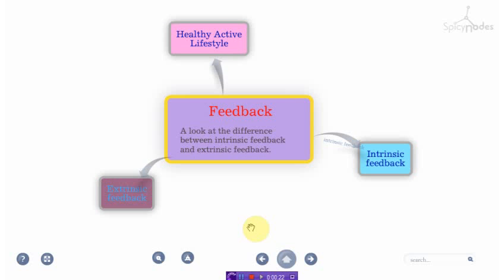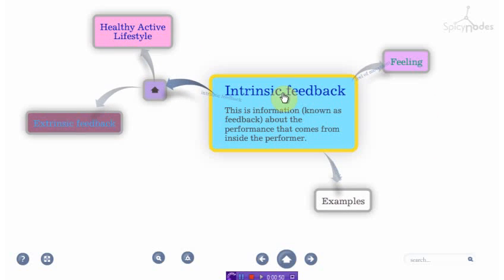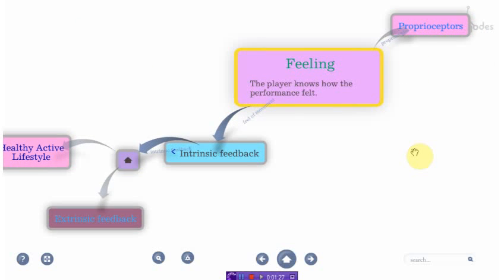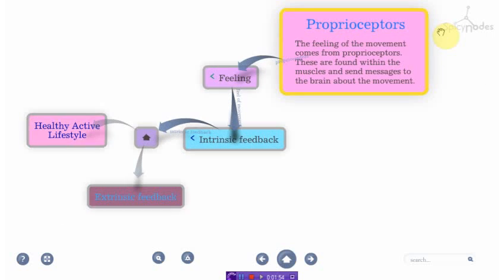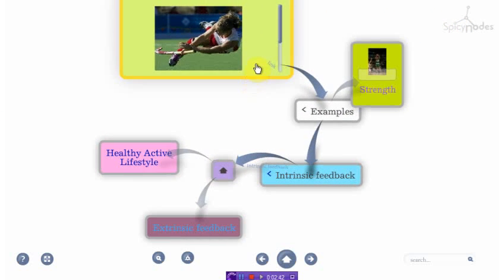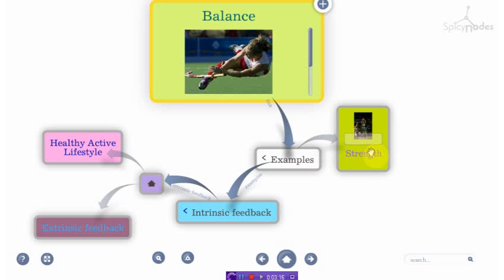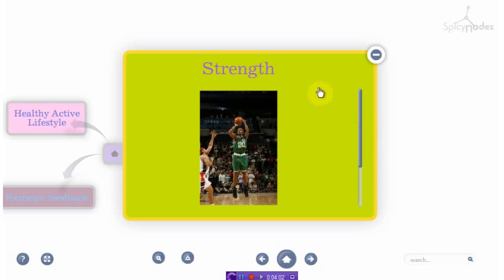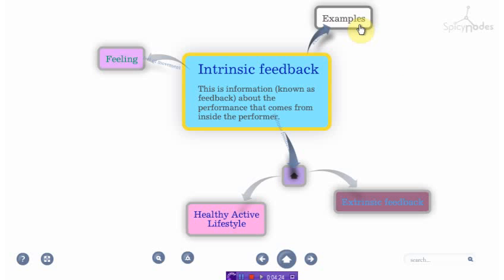GCSE PE: Intrinsic Feedback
A short tutorial on the meaning of intrinsic feedback.